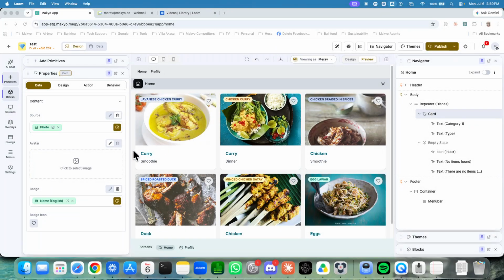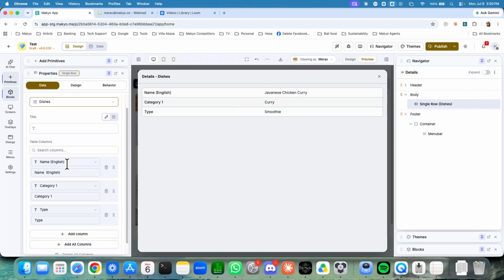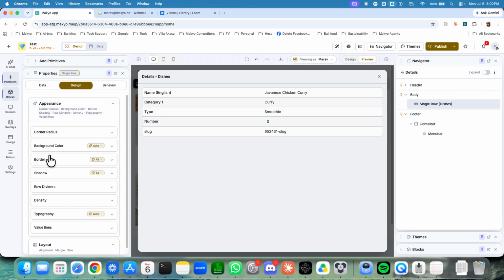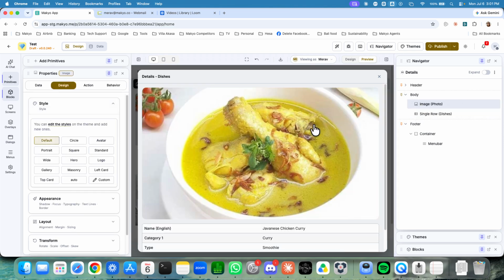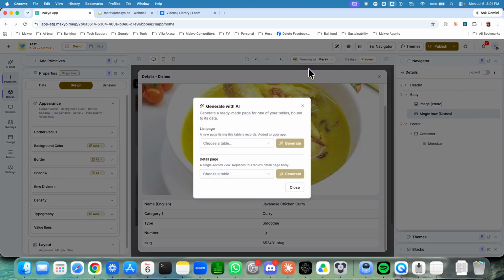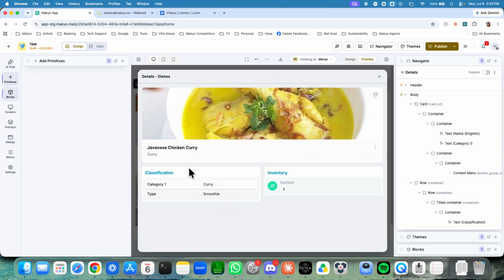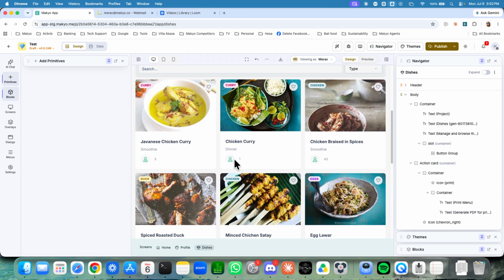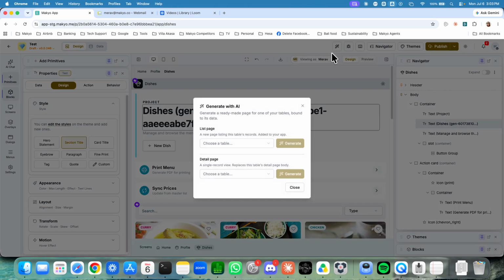Single Row Tables and the AI screen generator in Makyo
Learn about Single Row Tables and the AI screen generator (alpha) in Makyo.

This tutorial shows when to use a single row table and how to generate screens quickly with the AI screen generator.